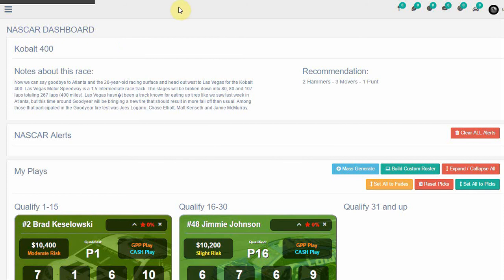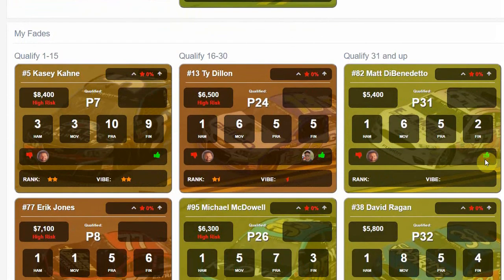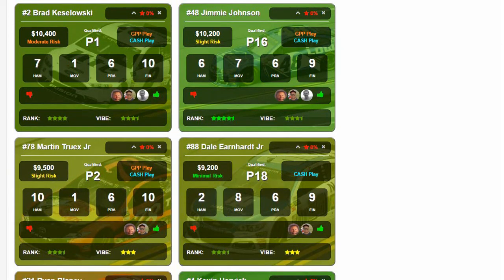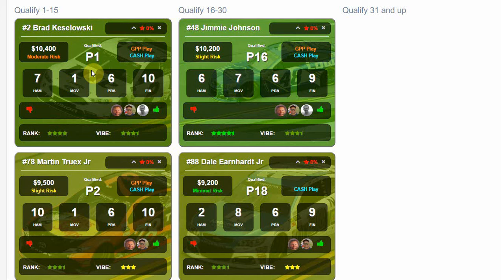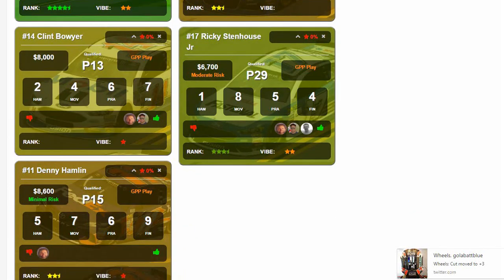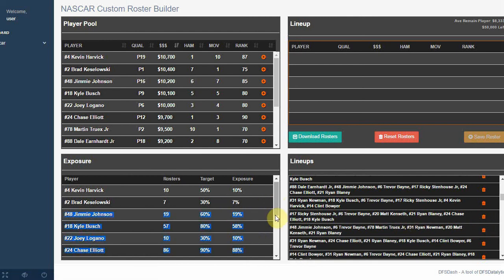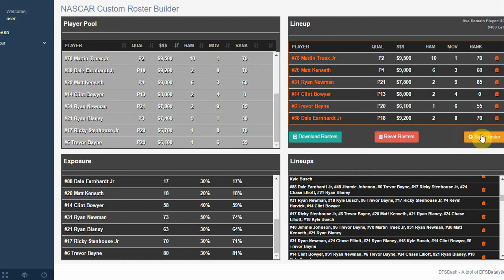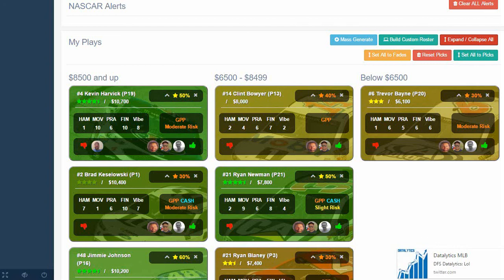Nascar DFS Dash Tutorial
How to use the NASCAR Dash for success, even if you have never played NASCAR DFS